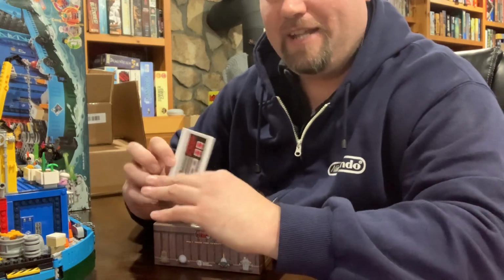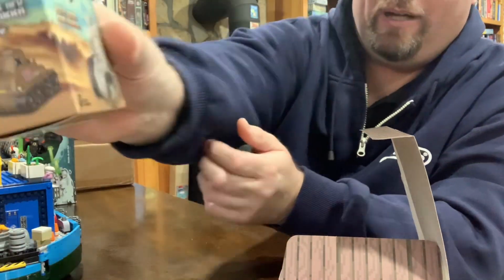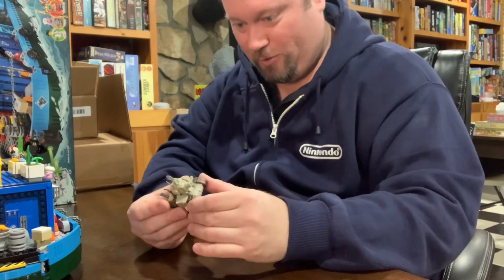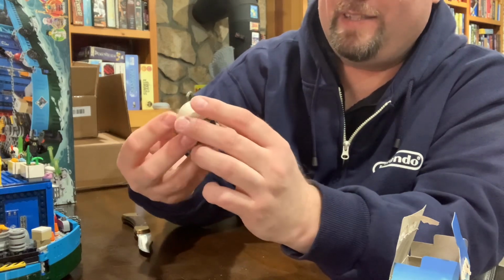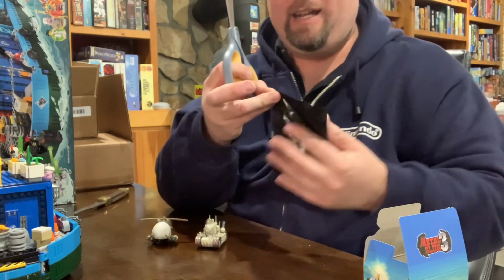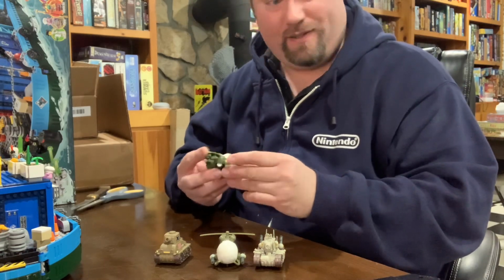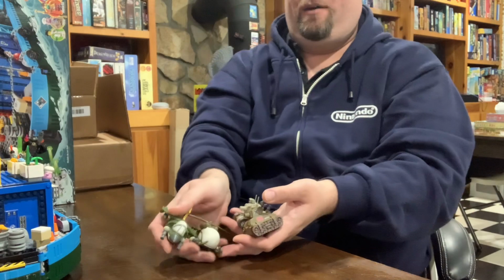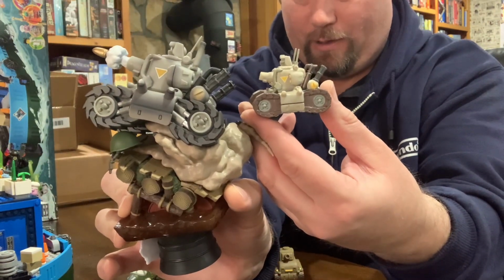Metal Slug 3 Pull back toy unboxing!!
Retro Blissed is a retro gaming podcast with very occasional video uploads. Today Trevor reviews and unboxes some sweet metal slug toys!